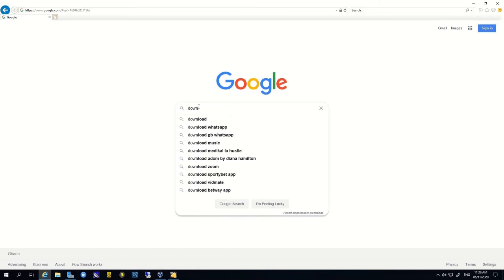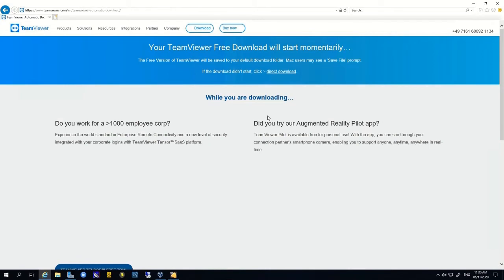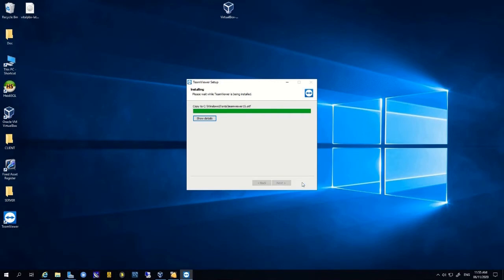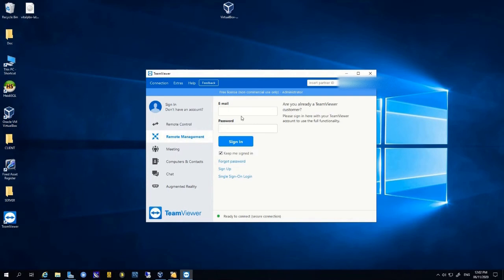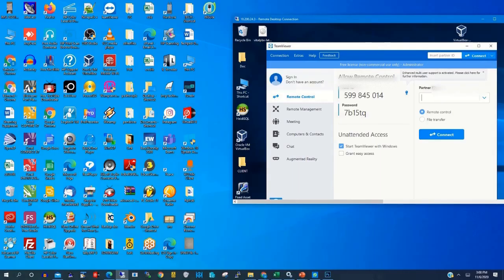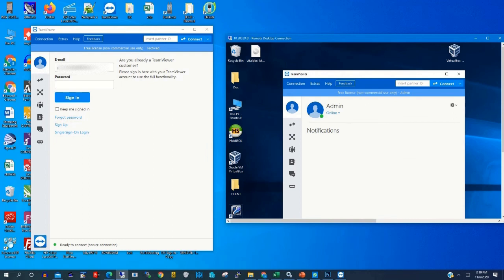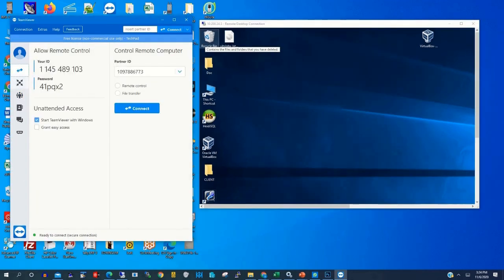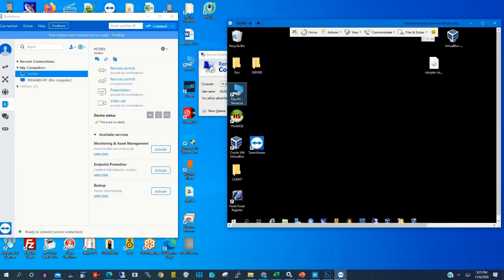How to access Remote Desktop PC with TeamViewer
The purpose of this video shows an easy and step-by-step process on How to access Remote Desktop PC  with TeamViewer.

0:00    Intro
0:13    Introduction
0:31    Login to TeamViewer Website
1:10    Download TeamViewer
2:08    Install TeamViewer On Desktop PC
4:07    Connect TeamViewer
4:55   Trust Remote PC To TeamViewer
6:36   Grant Access Permission with Remote PC to e-mail ACCOUNT
7:32   Login To Remote PC via TeamViewer
9:22  Conclusion